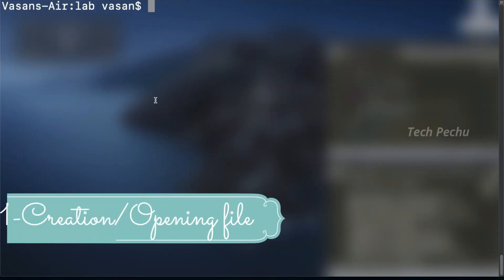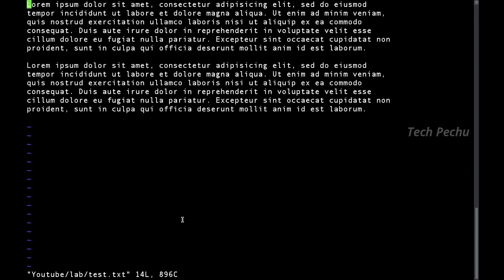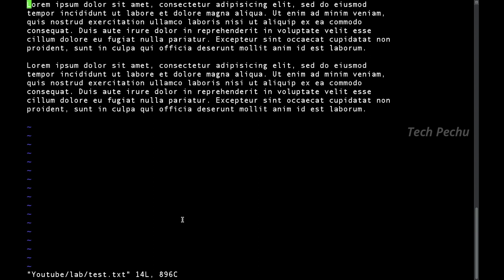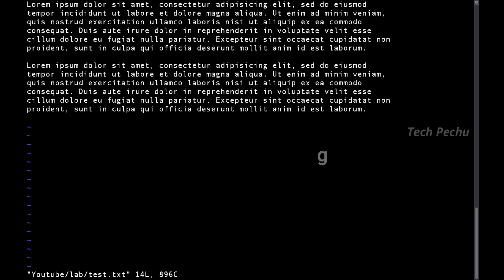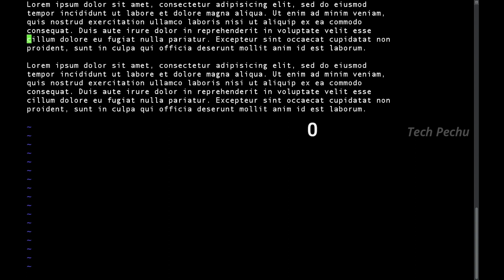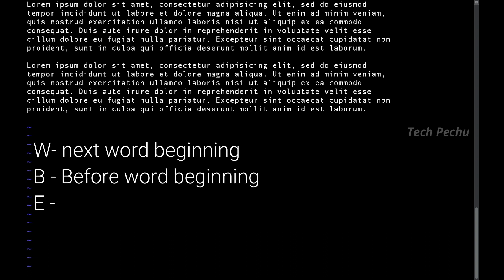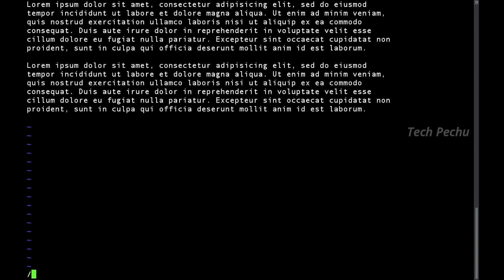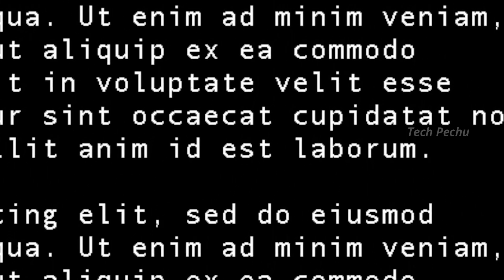vim tutorial basics and how to use vim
In this video, we have seen the Vim Editor Tutorial. Below are the Topics covered
00:00 Introduction
00:41 How to Create a File in Vim Editor?
01:06 Modes in VIM Editor Explained.
01:36 How to Navigate in VIM Editor?
04:33 Search inside the file using VIM Editor
05:12 Find function in VIM Editor